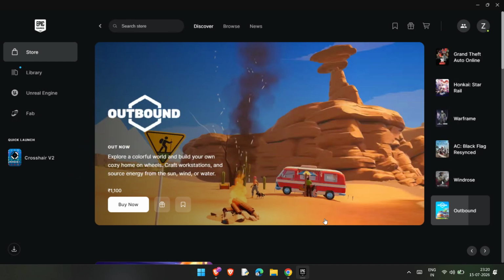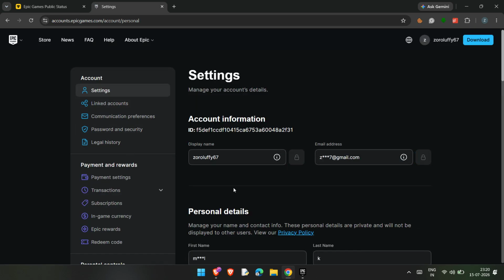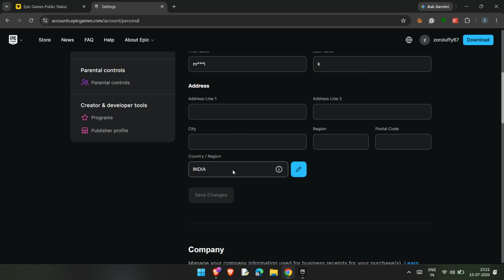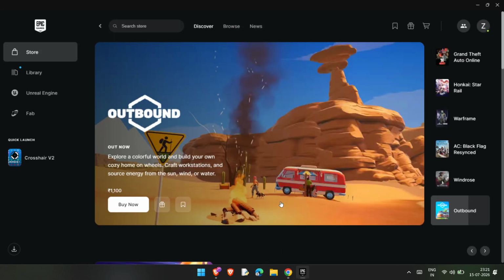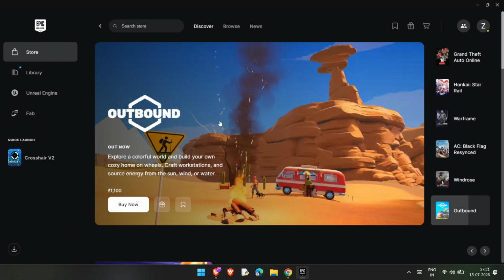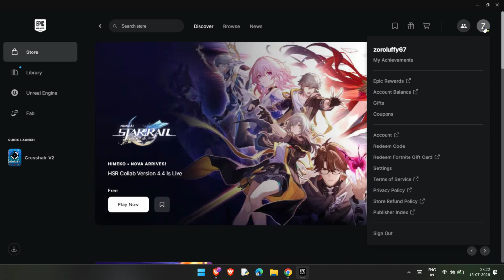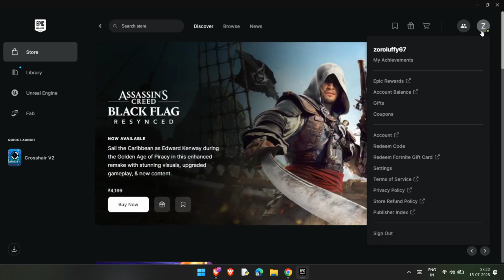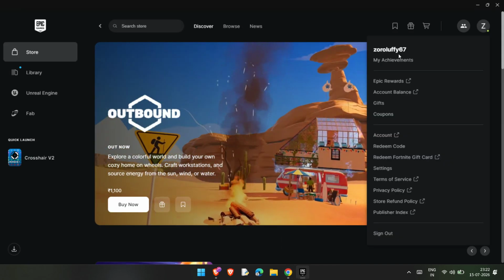Fix Epic Games Error Code E10 0 (Step By Step Guide)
Learn how to fix Epic Games Error Code E10-0 by checking your country or region details, matching your billing location, and completing checkout through the Epic Games Launcher.
This simple step-by-step guide helps you resolve region-related purchase blocks safely and quickly.

🕚Timestamps:
0:00 Introduction
0:14 What Epic Games Error Code E10-0 Means
0:33 Open The Epic Games Account Portal
0:52 Check Your Country Or Region Settings
1:23 Update Your Billing Location If Needed
1:50 Close Epic Games Browser Tabs
2:03 Open The Epic Games Launcher
2:24 Sign In And Verify Your Profile
2:40 Try Checkout From The Store Tab
3:05 Final Recap And Tips

✍️What You’ll Learn In This Video:
• How To Fix Epic Games Error Code E10-0
• How To Check Your Epic Games Country Or Region
• How To Match Your Billing Location With Your Account
• How To Use The Epic Games Account Portal
• How To Complete Checkout In The Epic Games Launcher
• How To Avoid Region-Related Purchase Blocks

💡Pro Tips:
• Make sure your payment method matches your actual billing country.
• Use the desktop Epic Games Launcher instead of browser checkout.
• Close all Epic Games tabs before retrying the purchase.
• Double-check your account region before changing anything else.
• If the error persists, confirm your card issuer and location details.